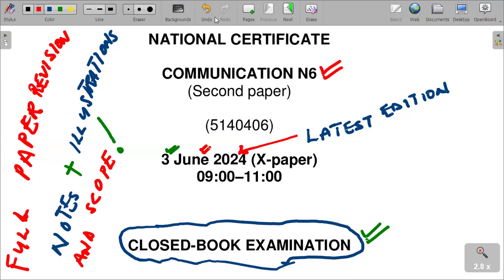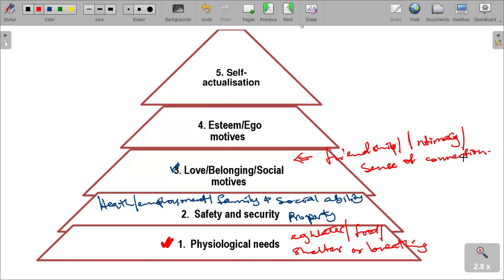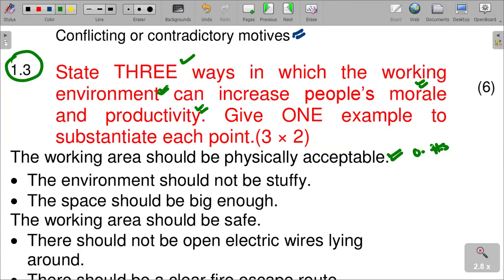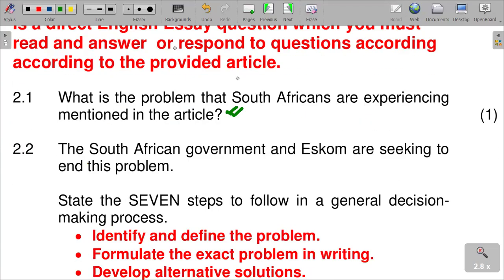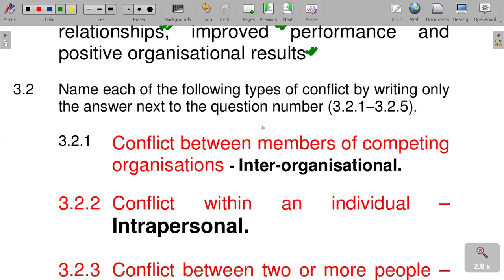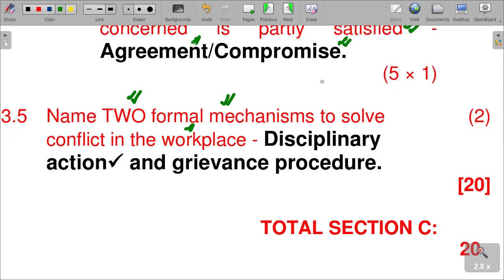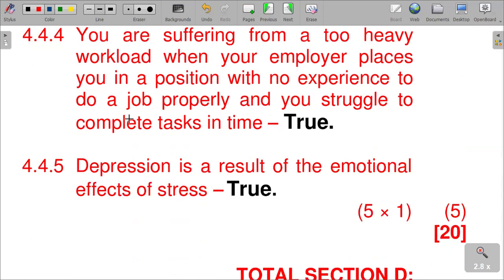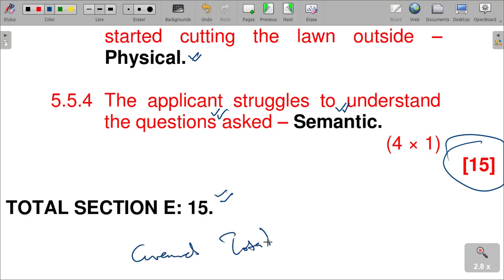COMMUNICATION N6 P2 JUNE 2024 FULL PAPER REVISION AND NOTES.